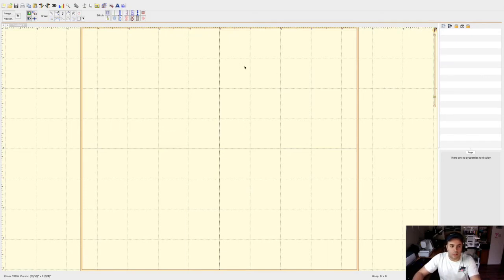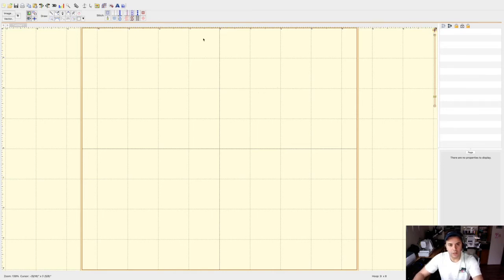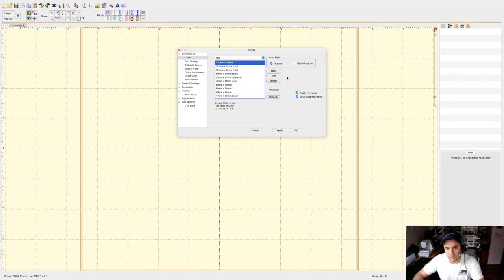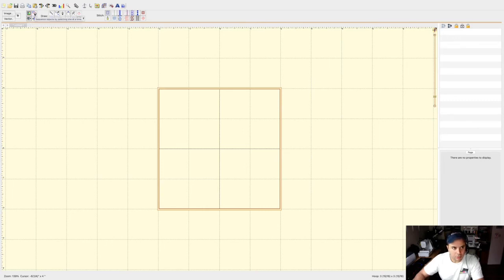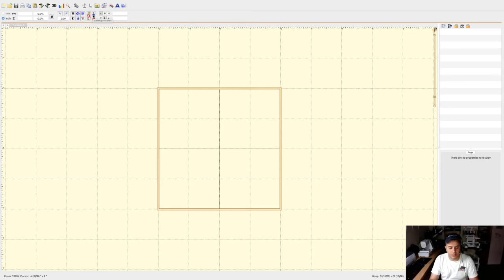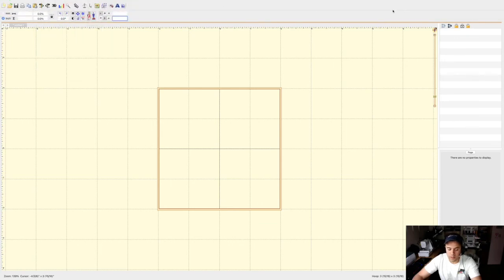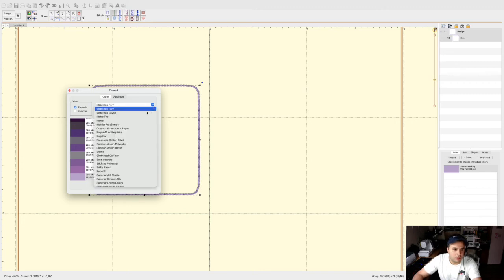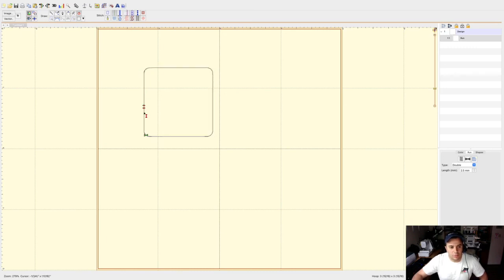How to digitize designs for embroidery using the Brother SE600 and Embrilliance Software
This in an overview of the Embrilliance software interface with Essentials and StitchArtis Level 2.

I will be posting 2 videos per week. One video will cover the digitize process of a design using Embrilliance StitchArtist Level 2 and highlighting specific embroidery techniques and tools in the software. The other video will be the stitching of the design using the Brother SE600 Embroidery and Sewing Machine.

If you are interested in learning how to digitize your own designs, this is a great source of information for you to review. Let me know if you have any comments, suggestions, or any questions in general.